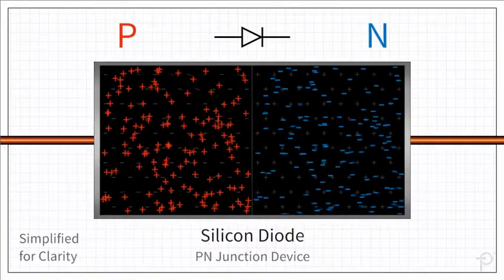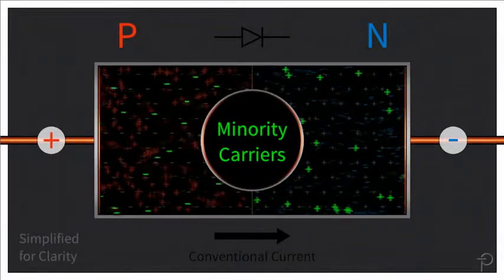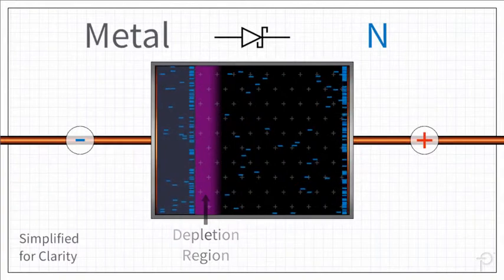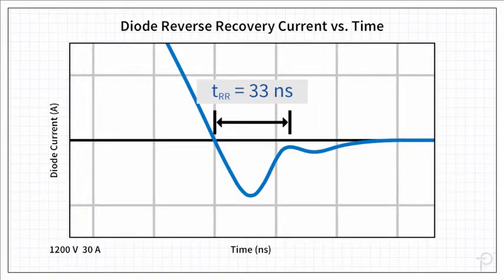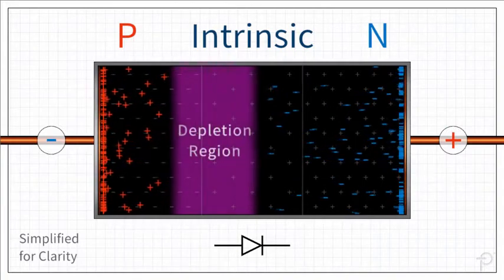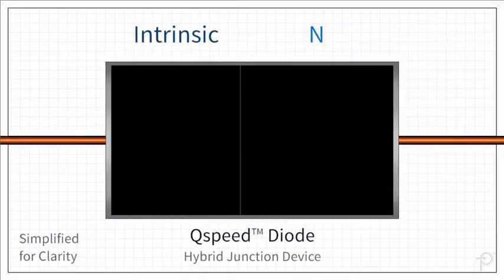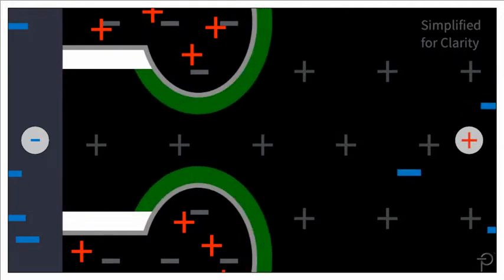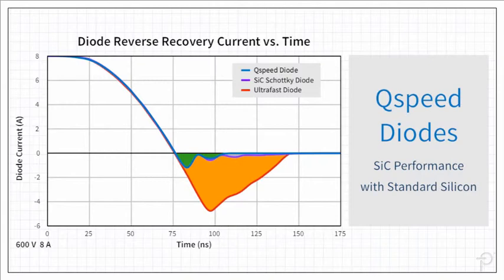Qspeed Diode Fundamentals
Qspeed™ diodes have the lowest QRR of any Silicon diode. Their recovery characteristics increase efficiency, reduce EMI and eliminate snubbers.